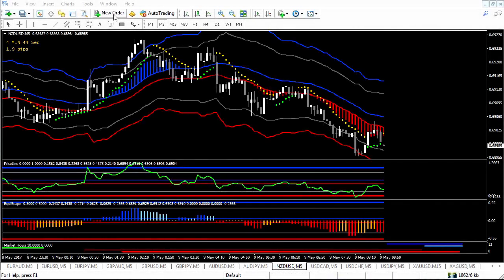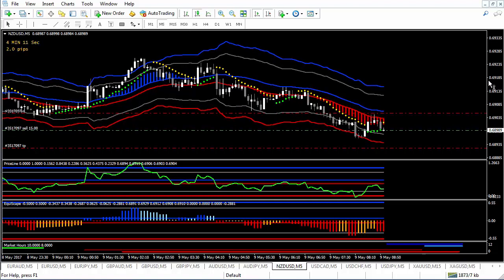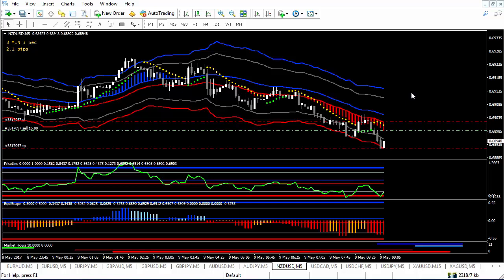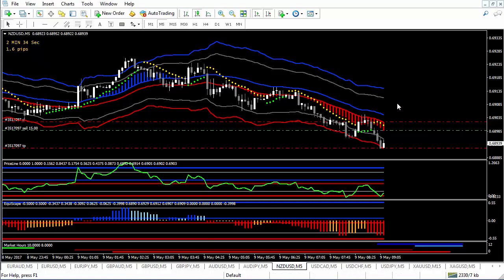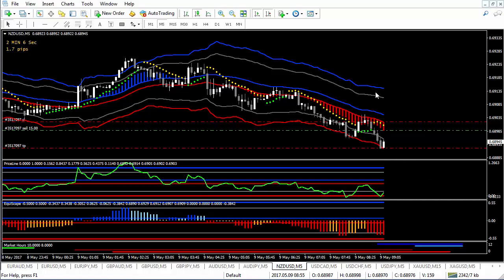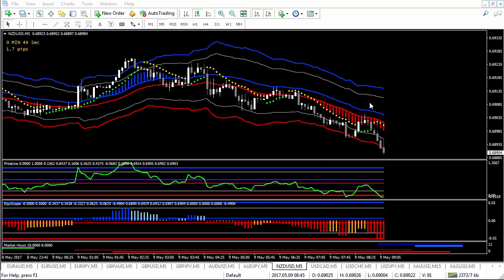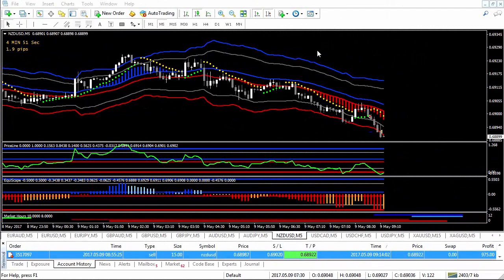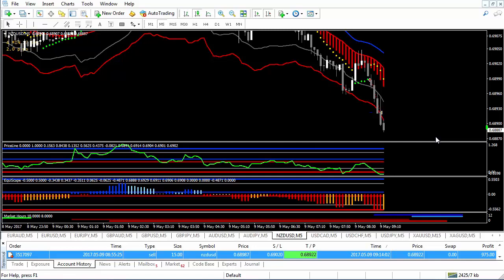Forex Equinox - Forex Equinox Live Trade Profit Result Proof Forex Equinox Part 11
Forex Equinox - Forex Equinox Live Trade Profit Result Proof Forex Equinox

Forex Trade Command Center Review LIVE TRADE by Toshko Raychev

If You would like to get REBATE for every trade you make you can go